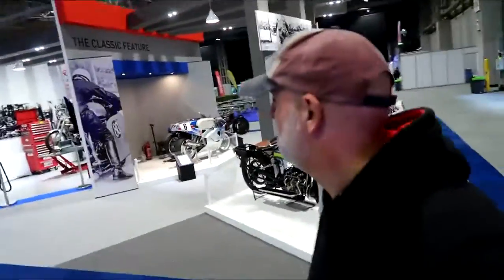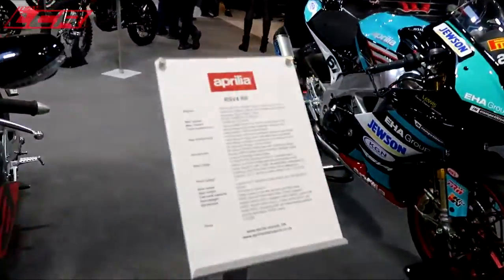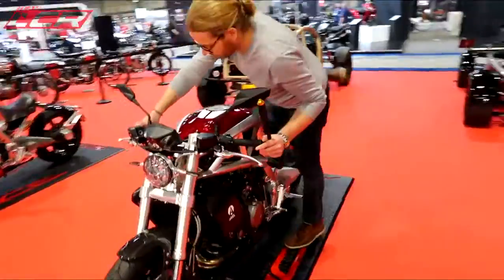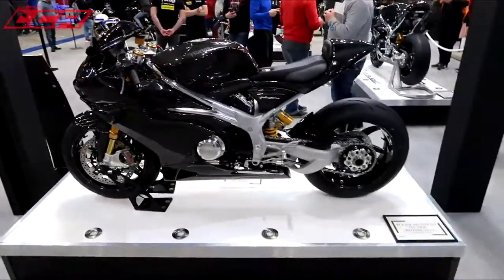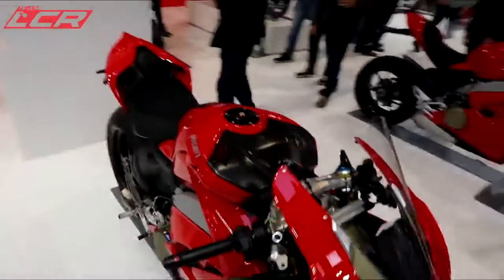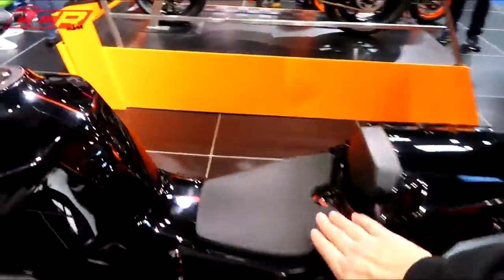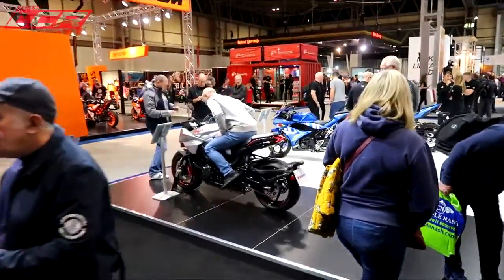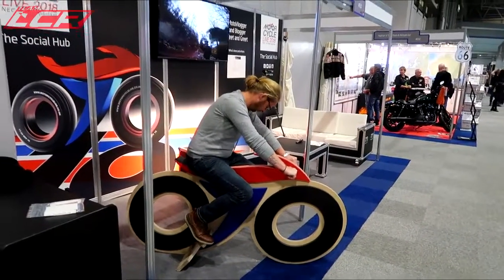Checkout this 2019 motorcycles